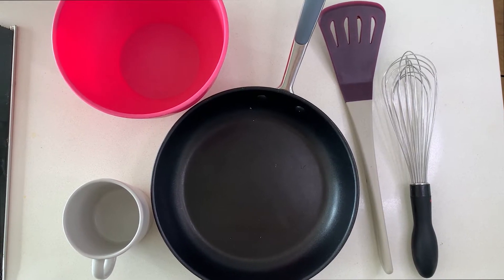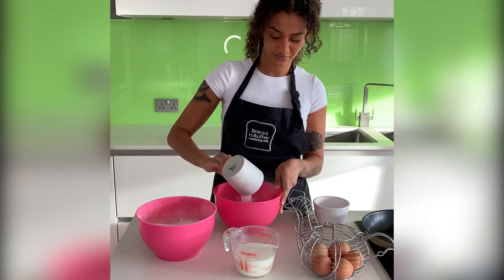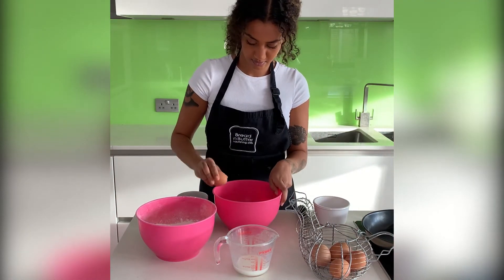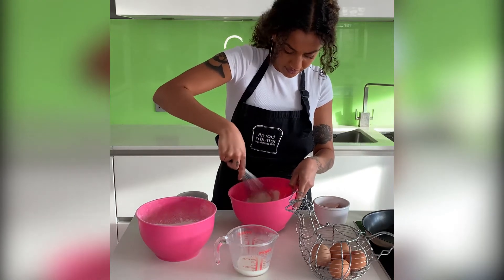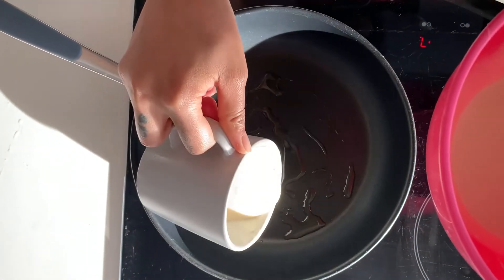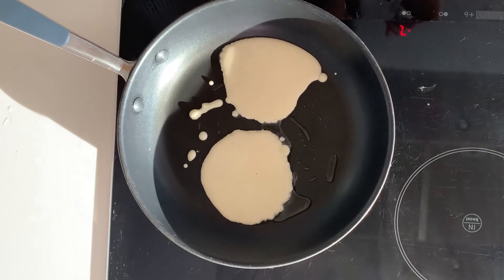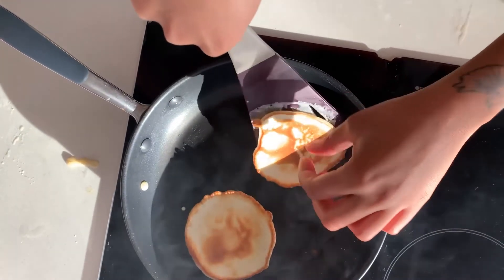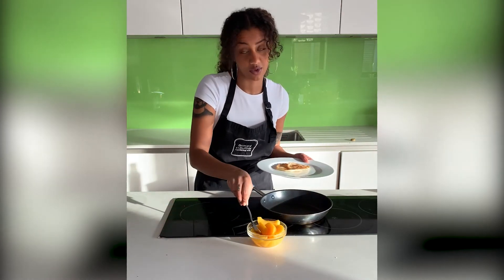Healthy Snack Recipe Demo – Pancakes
Brent council commissioned Bread n Butter to create healthy snacks recipe videos to encourage Year 6 pupils to make healthier snacks for themselves.

We have created recipes that we think pupils will enjoy making and eating too. The videos also contain some cooking preparation techniques and healthy tips.

To accompany each film we will be supplying Recipe Meal Kits for every Year 6 pupil in 6 Brent schools. Each kit contains a recipe booklet with 5 recipes and all the ingredients required to make one of the recipes. We have been able to provide the Recipe Meal Kits thanks to funding from London Community Response.